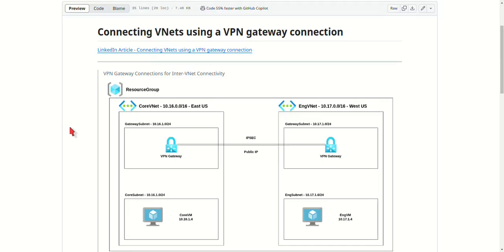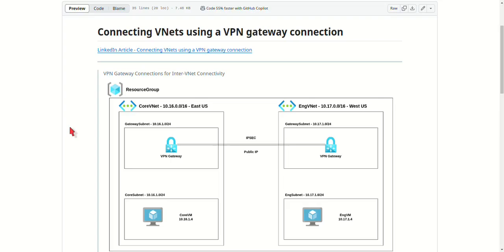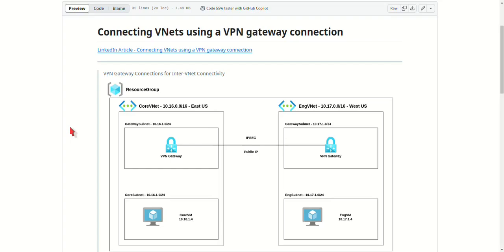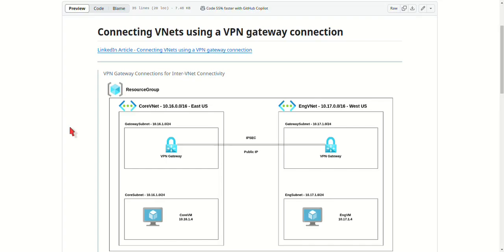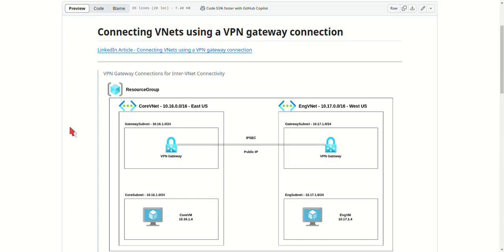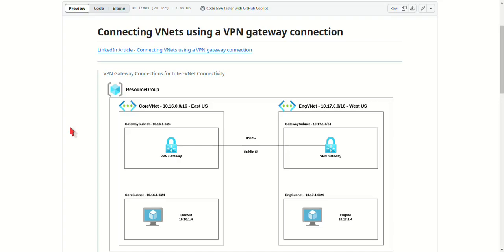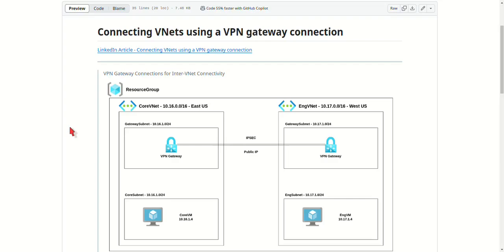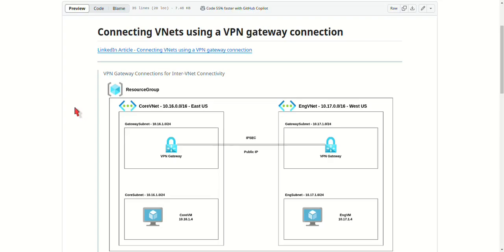Connecting VNets using a VPN Gateway Connection | Architecture Walkthrough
In this detailed walkthrough, we explore how to connect Azure Virtual Networks (VNets) using a VPN Gateway connection. This method offers enhanced security through IPsec/IKE encrypted tunnels but also introduces additional complexity compared to VNet peering.

We cover the differences between VNet-to-VNet and Site-to-Site connections, encryption benefits, and key features such as support for overlapping address spaces and configurable bandwidth with VPN gateway SKUs. Learn how to ensure secure, scalable, and compliant network architectures using Azure VPN Gateway.

Whether you're an Azure network architect or a cloud engineer, this video provides essential insights for connecting VNets securely, especially in scenarios where data encryption and compliance are critical.